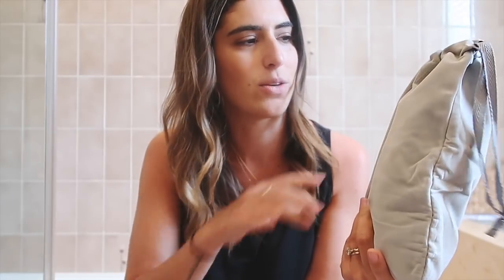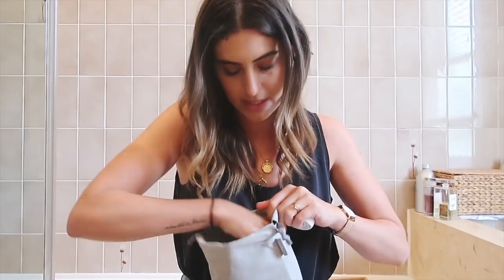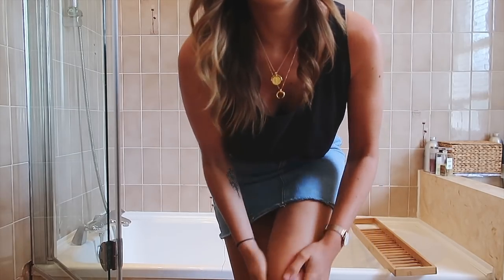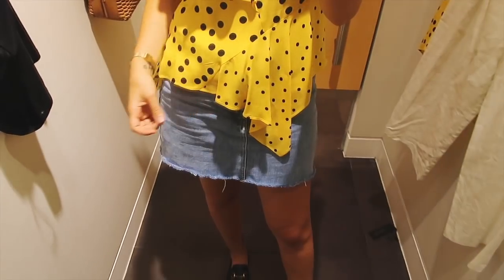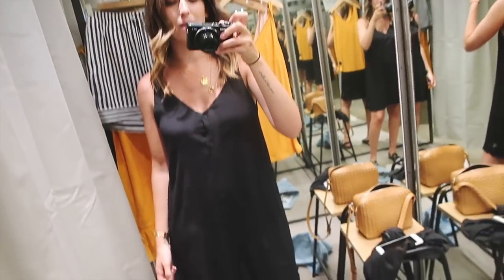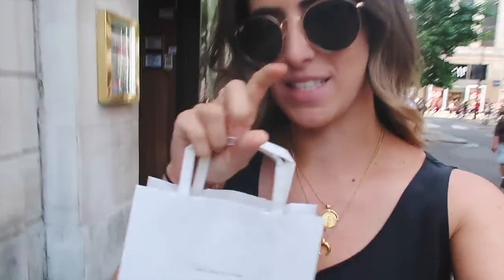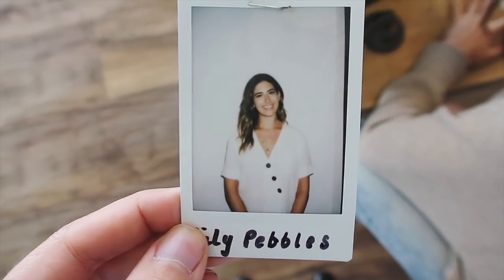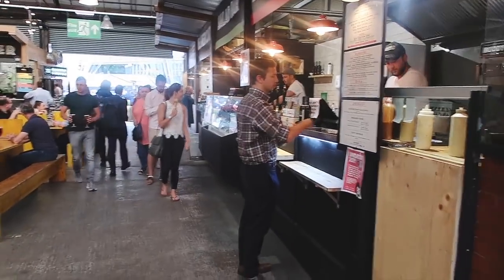COME SHOPPING WITH ME | Lily Pebbles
Come shopping with me, meeting up with Anna and finding the best food market in London!! This video contains an advertisement by Braun.

I'm currently uploading Sundays at 9.30am UK time.

Find out more about the Braun Silk-épil 9 SkinSpa with NEW SensoSmart™ - save a 1/3 at Amazon.co.uk currently

+ Gucci shoes
+ & Other Stories bag
+ Daniel Wellington watch
+ Ray bans

I Went…
+ Mercarto Metrapolitano

Lily Pebbles
Gleam Futures
6th Floor
60 Charlotte Street